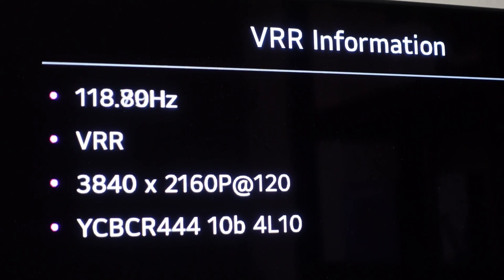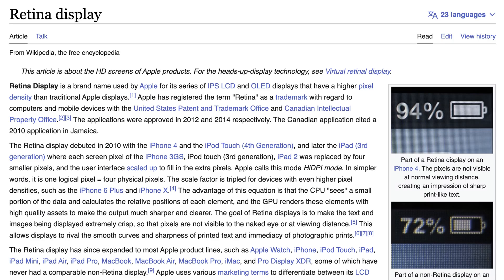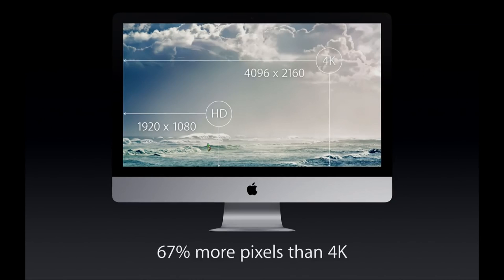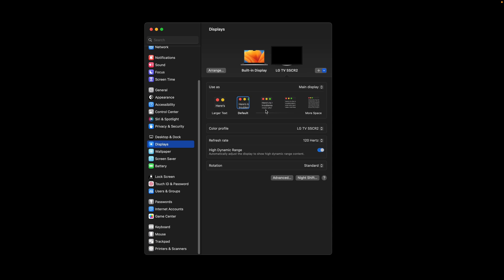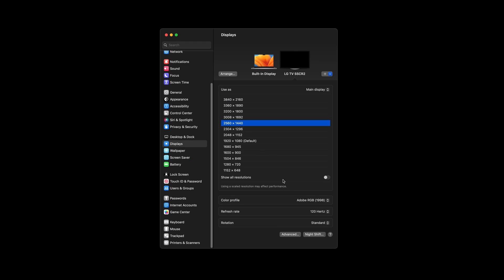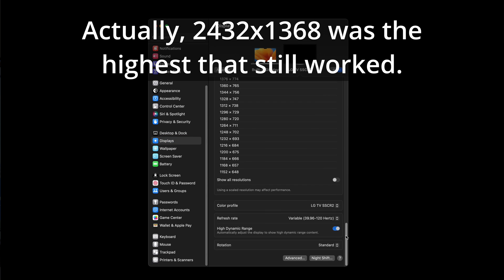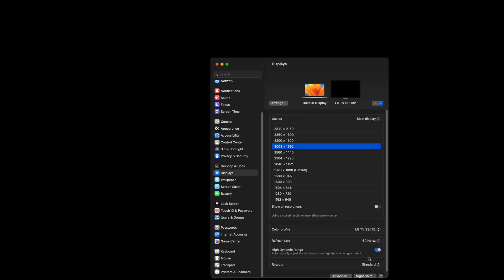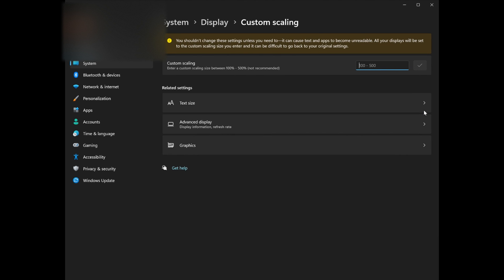Big Limitations for HDMI 2.1 M2 Pro/Max Macs on 4K HDR displays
My initial testing of the HDMI 2.1 port on the M2 Pro MacBook Pro 14" connected to an LG C1 48" OLED TV was successful in being able to run at 4K resolution, 120 Hz refresh rate, and HDR enabled. Here's the VRR menu showing it running at full YCbCr444 at 10 bit.

That's the good news, but the bad news is I have found that there are some serious limitations to this setup due to how Apple implements its display scaling.

0:00 Intro
0:29 Resolution Scaling in macOS
1:33 The Problem
2:34 The Bandaid
3:15 Is there a solution?